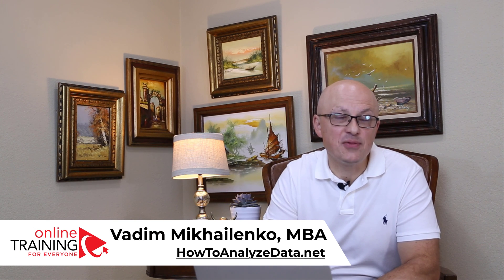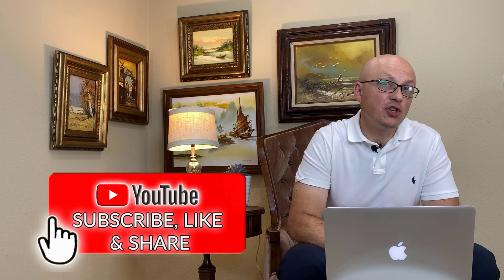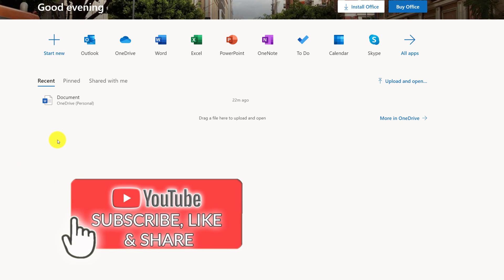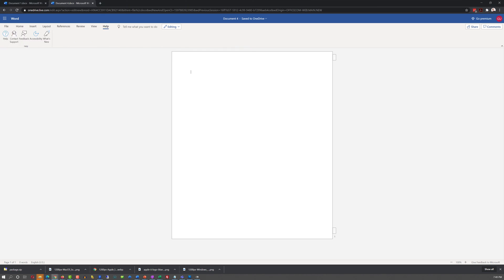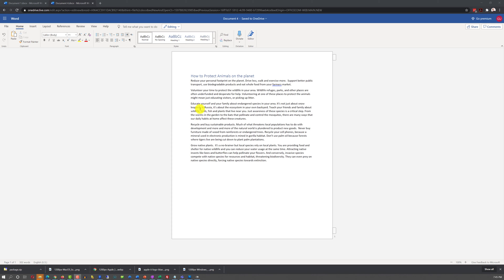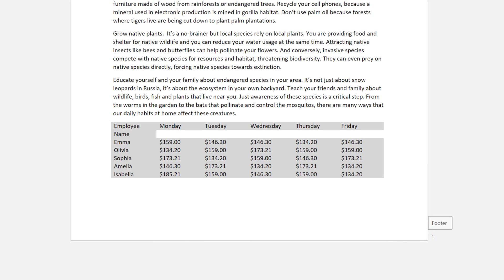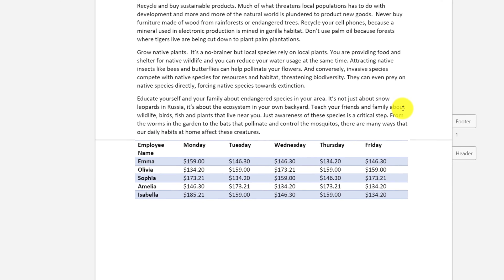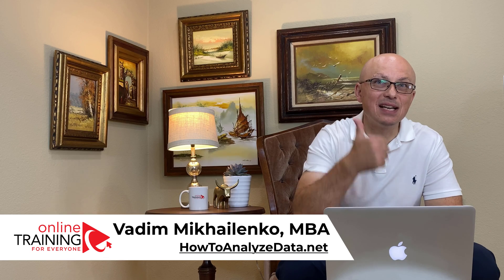Microsoft Word Online Tutorial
Learn Microsoft Word Online - free web based application that comes as part of Microsoft Office.com in this quick tutorial.

- Download PDF eBook: Top 50 Microsoft Word LinkedIn Assessment Test Questions with Answers